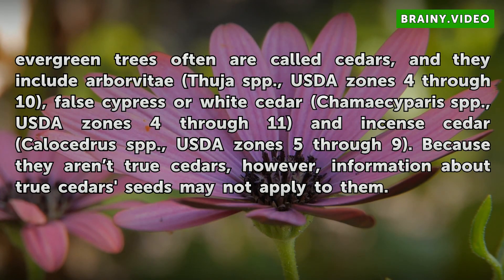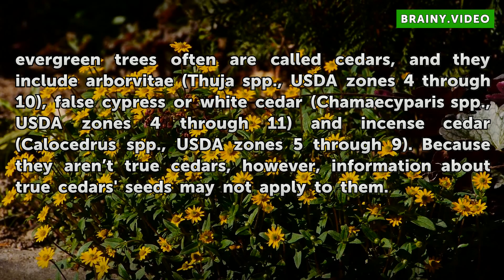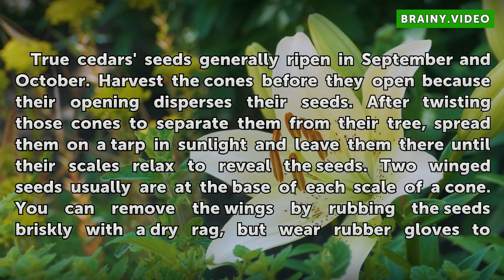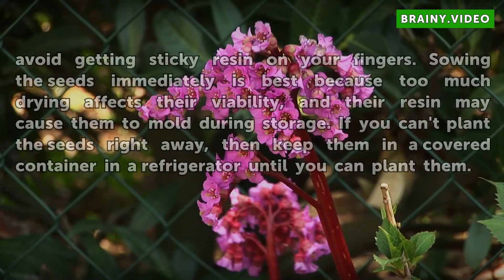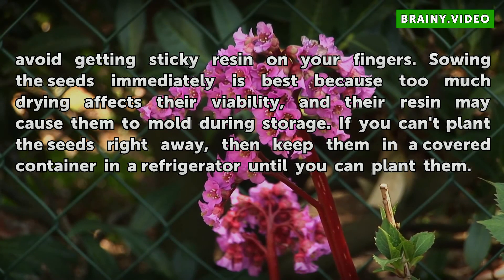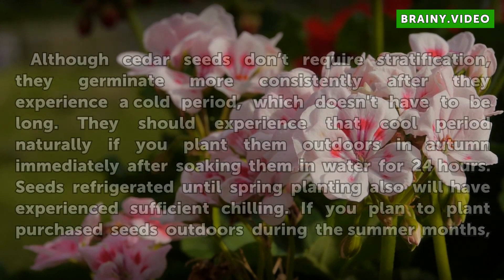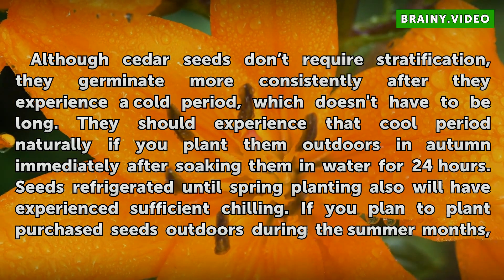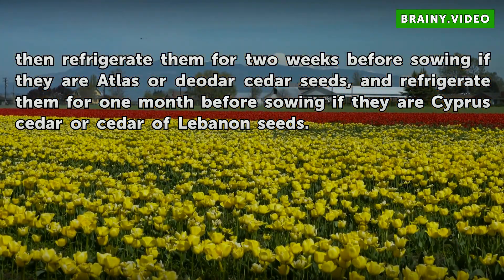What Do Cedar Tree Seeds Look Like?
What Do Cedar Tree Seeds Look Like?. The true cedars (Cedrus spp.) include four conifer species with rosettes of dark-green to blue-tinged needles, 2 to 4-inch-long, banana-shaped pollen cones and 1/2-inch-long, egg-shaped female "flowers" that develop into 2- to 5-inch-long egg or barrel-shaped seed cones. In the wild, the mature trees...

Table of contents What Do Cedar Tree Seeds Look Like?
Distinguish True Cedars from False Cedars 00:56
Harvest the Seeds 01:58
Prepare the Seeds 02:47
Sow the Seeds 03:31